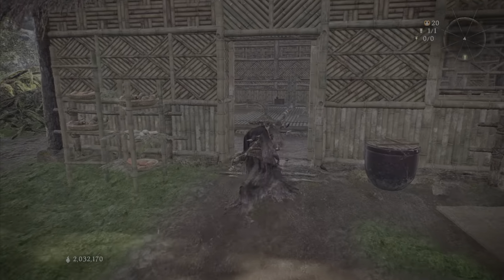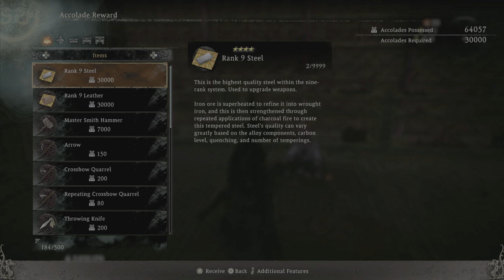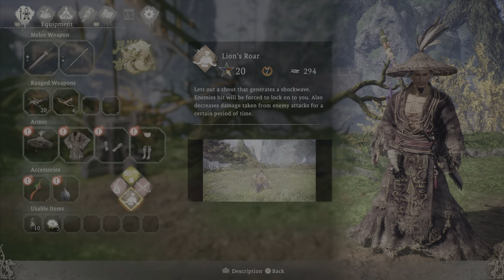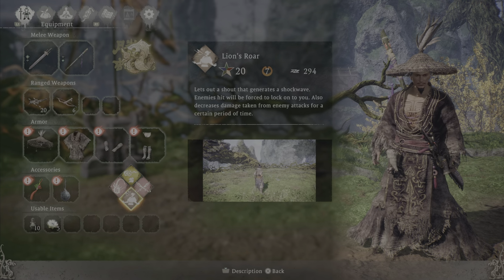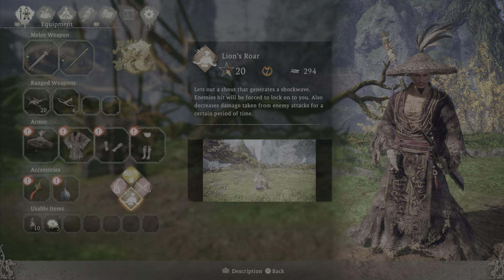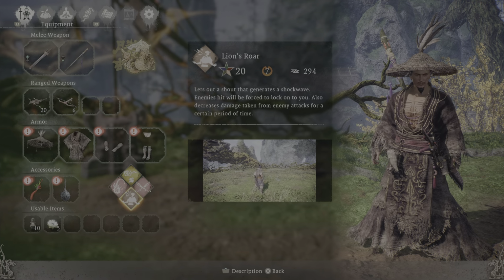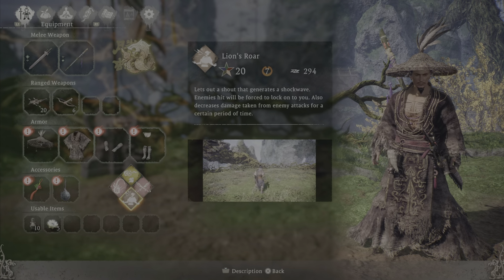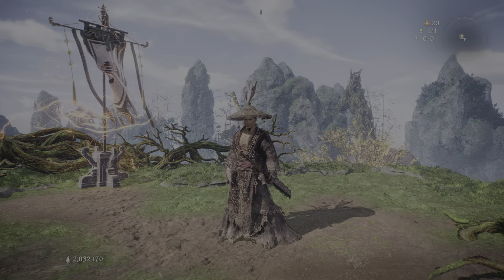Wo Long: Fallen Dynasty - Patch 1.05 Update Is Live and It's GOOD!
With Patch 1.05 now live, we get some important changes, especially when it comes to gear drop rates! Yes, that is right! Ape farming is now good again, if not better than before. But this extends to more than just the Ape, as drop rates for higher rarity gear have been improved for all bosses across main battlefields and sub battlefields. So, get your farming gear on and get some good loot to improve your game guys. Check my Upgraded Farming Method video on the channel for some guidance on how to do this effectively if you haven't yet! Unfortunately, no changes have been made to fix the Lion's Roar spell bug that is currently kind of ruining PvP a little, but hopefully this will be changed soon. Cheaters are also still going to be around I'm afraid and Rank 9 Steel and Leather are still very hard to come by. In any case, this patch is a good thing and I appreciate Team Ninja for making these improvements.